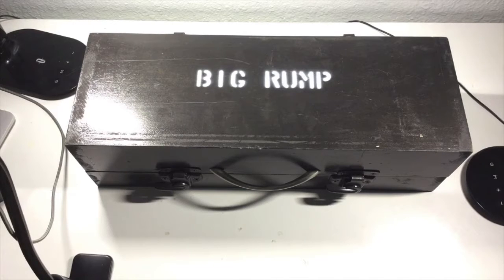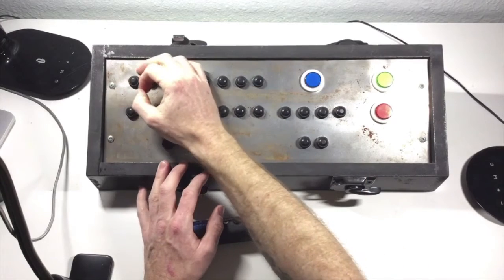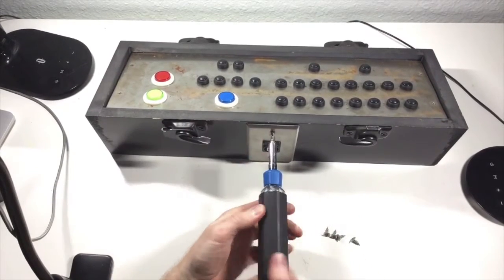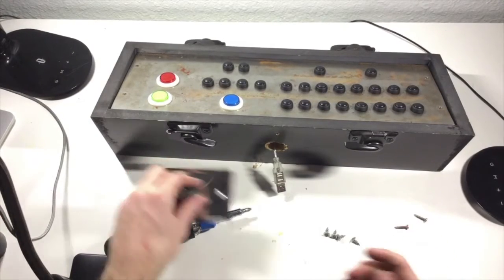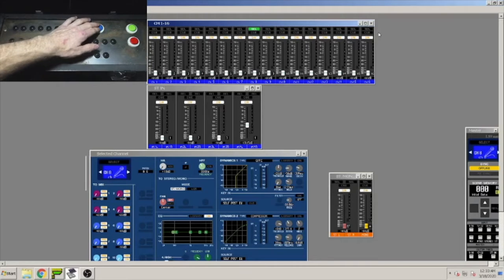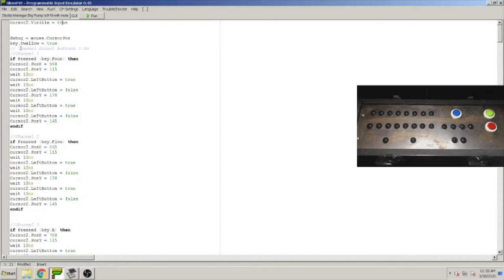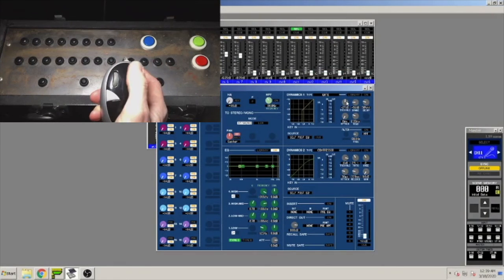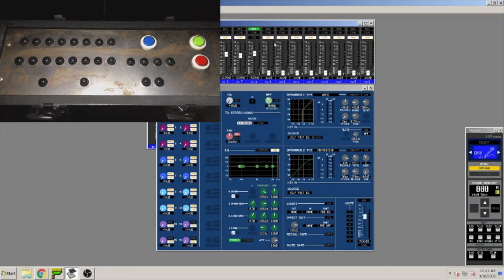Big Rump Show+Tell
Big Rump was a hardware controller I built around 2008. It was designed to work with a Yamaha 01V and then later an LS9 using studio manager.
Kludge at it's best.